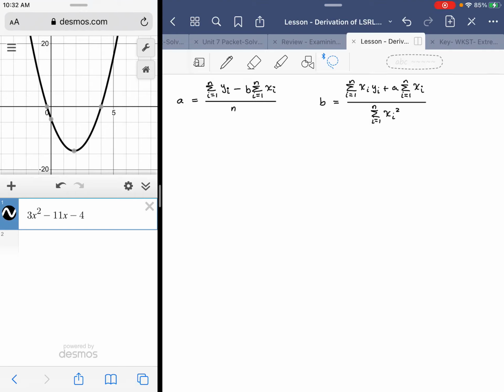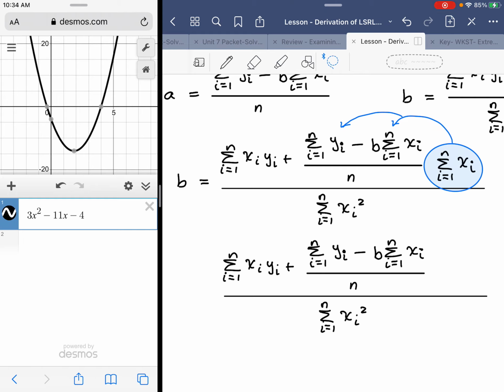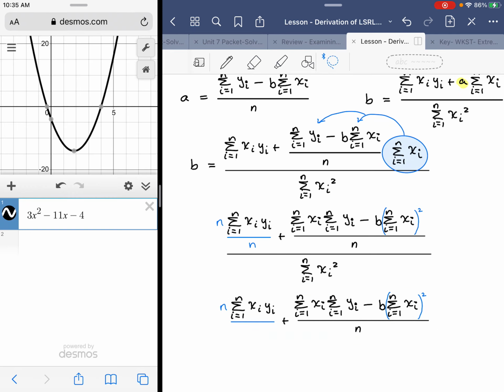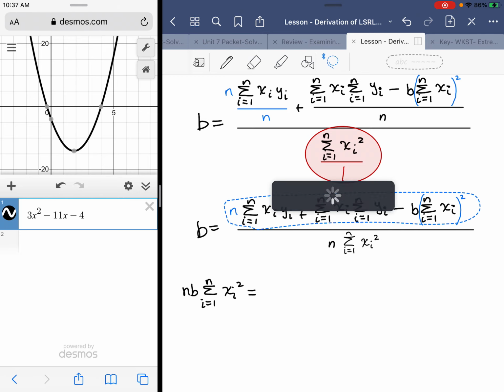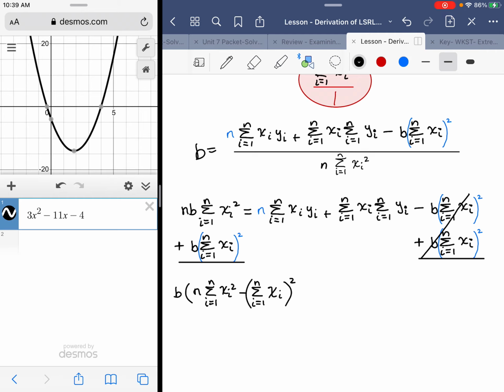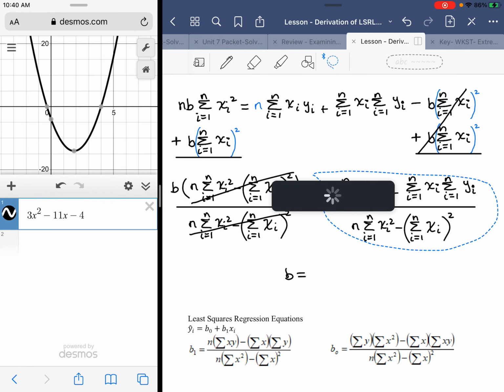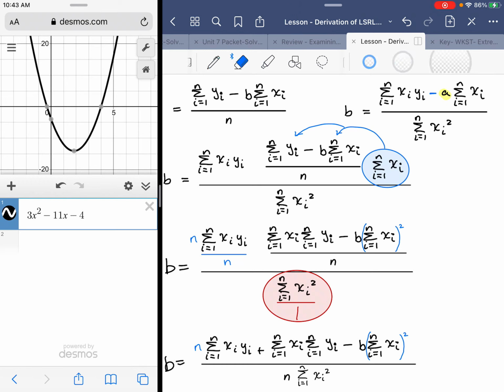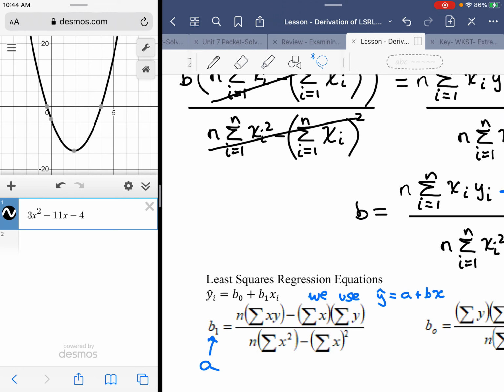Lesson - LSRL Derivation with Partial Derivatives p3 Part 1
A little choppy at the end as I recognize my sign mistake on the previous page.  Apologies!